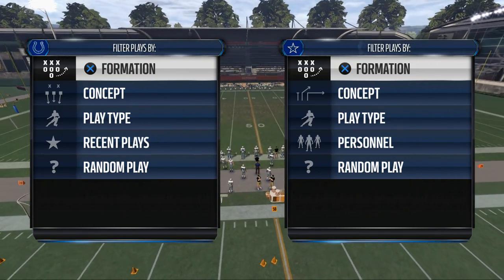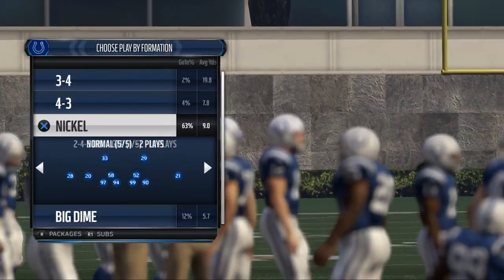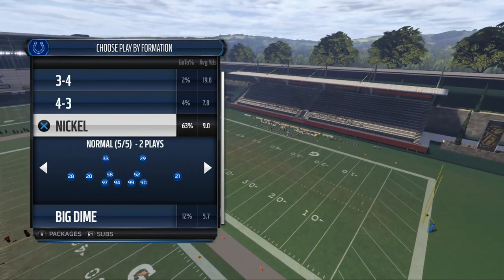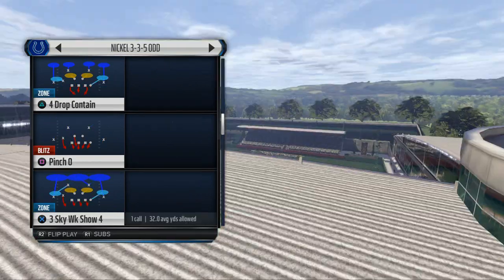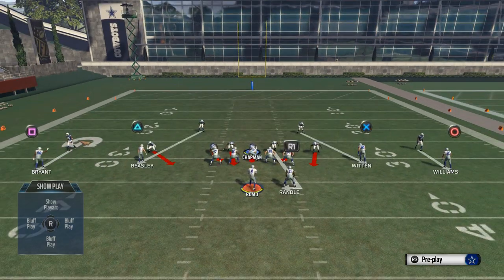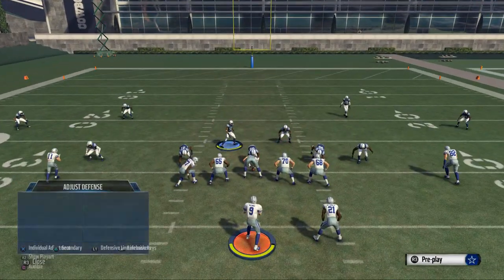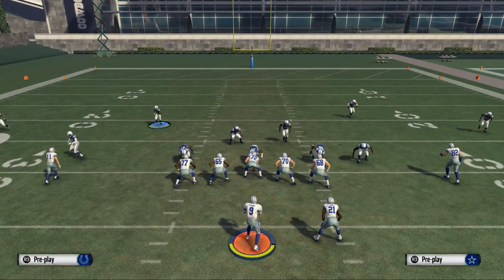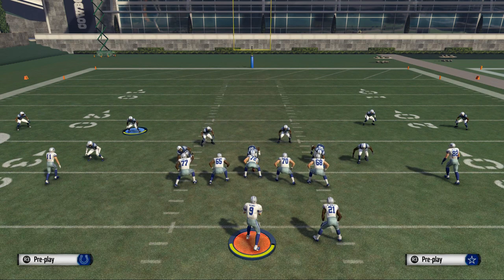How to Play Defense in Madden 16| Madden 16 Full Defensive Guide| The Best Defense in Madden 16